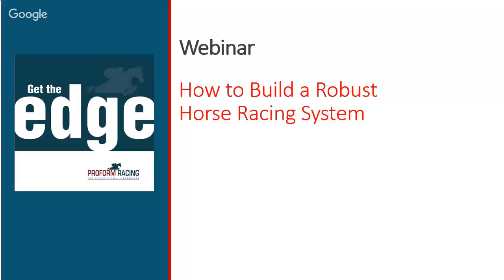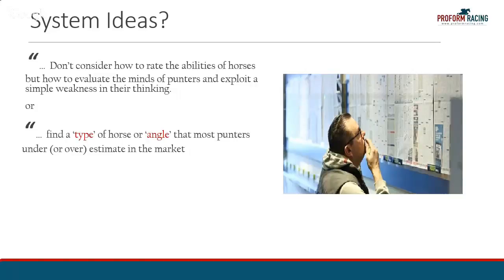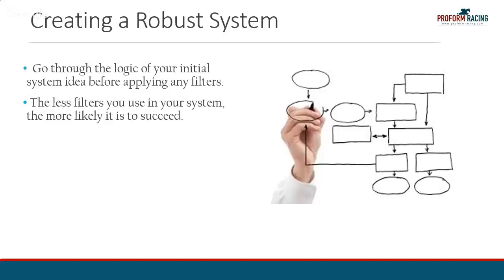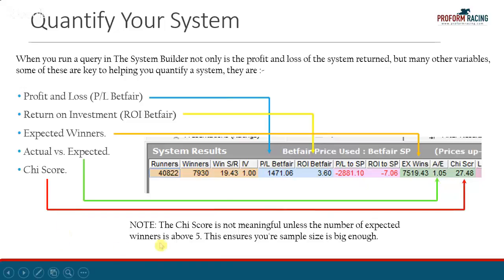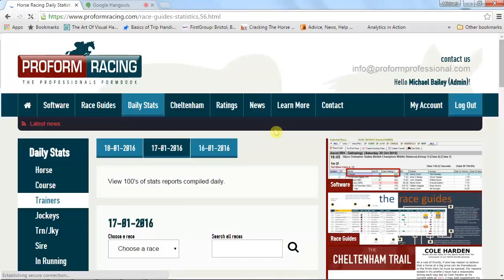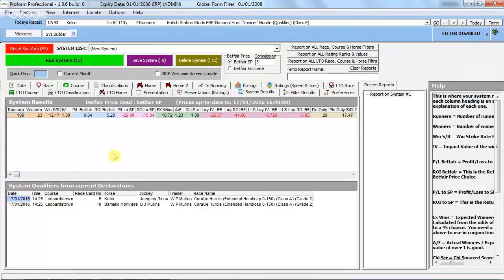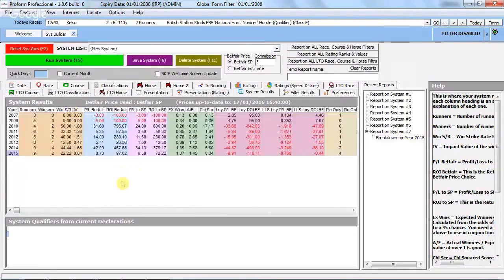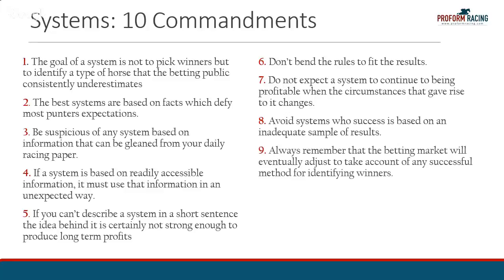How to Build a Robust Horse Racing System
In this webinar we demonstrate how to develop a robust horse racing system using Proform.